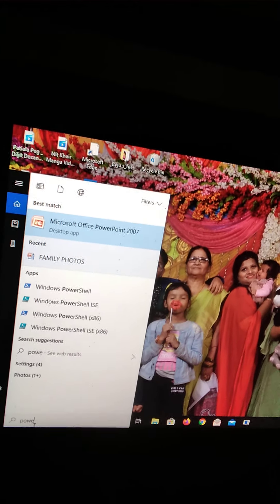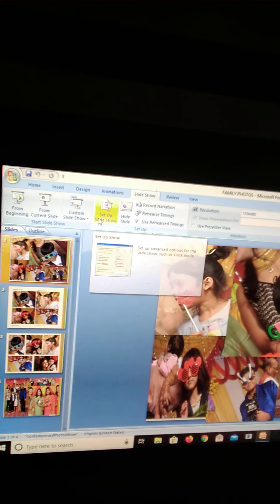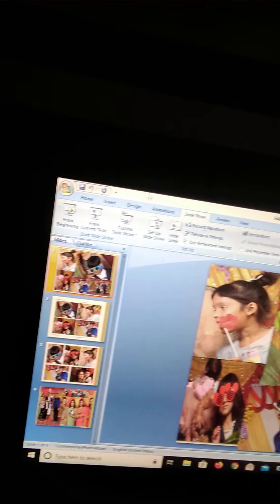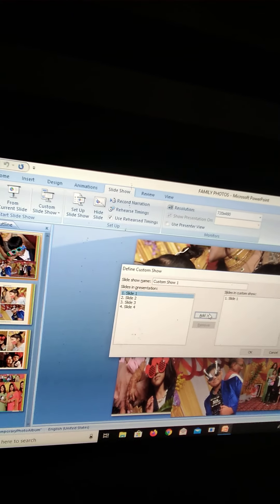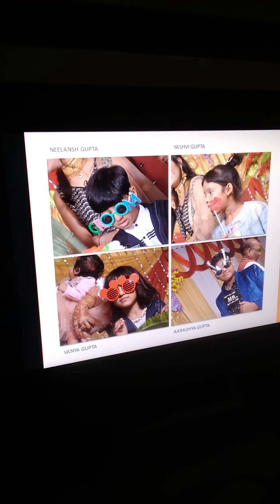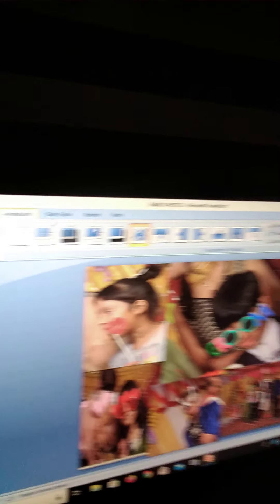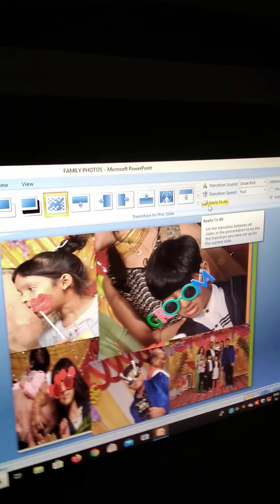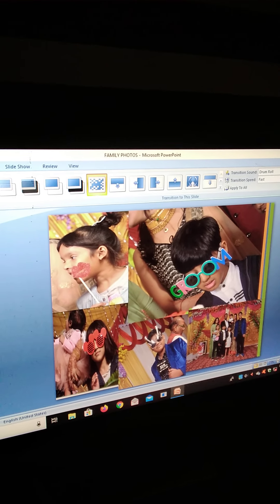computer power point slides science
computer power point